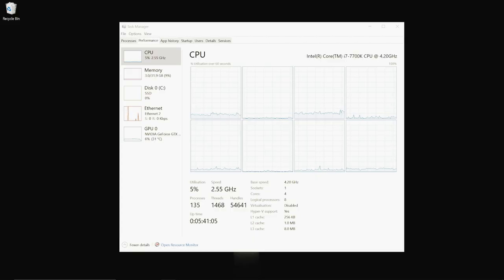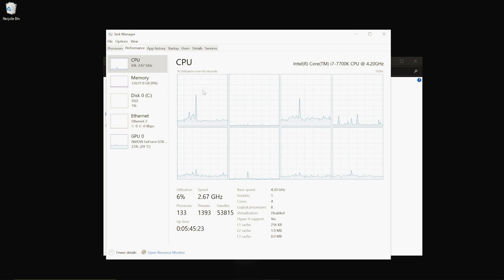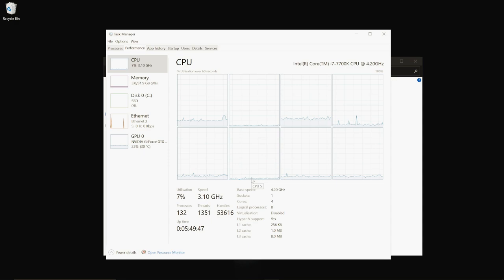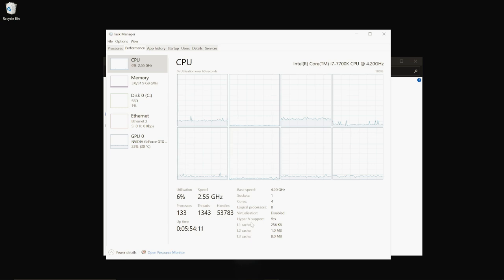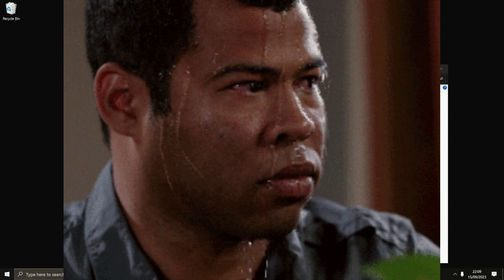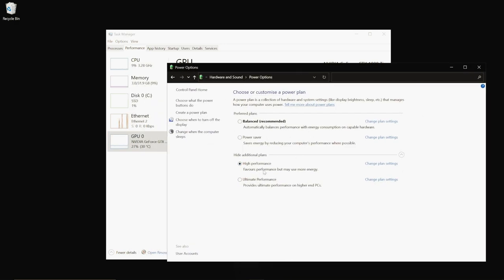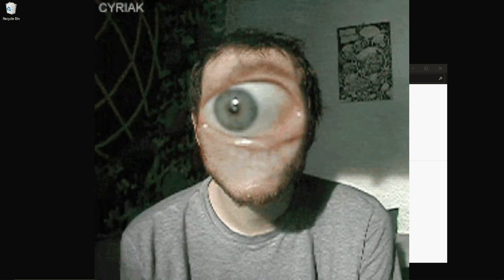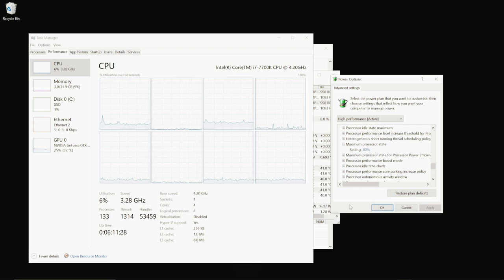CPU Best FPS Hardware Series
SIGN UP TO SIMFLY TO EARN REAL MONEY FOR FLYING IN YOUR SIMULATOR

PLANS FOR THE FUTURE:
2021:
- 4tb SSD Drive replacement and 4tb SSD additition

My PC Hardware Specs:
Installed Memory: Corsair 64GB DDR4 Core Speed 3200Ghz
Graphics Card: Nvidia RTX 3090 Core Speed 1860 MHz: 24Gb
Motherboard: ASUS Motherboard